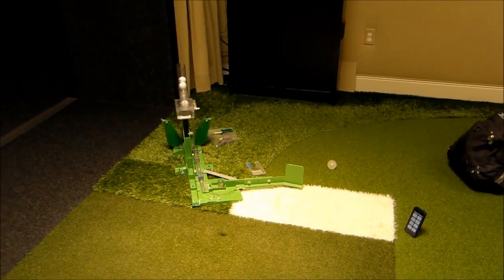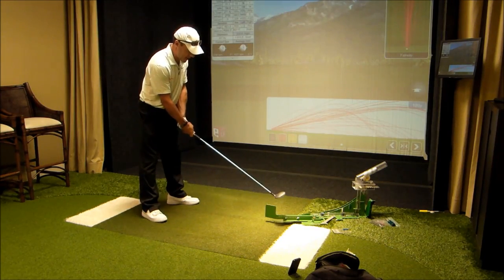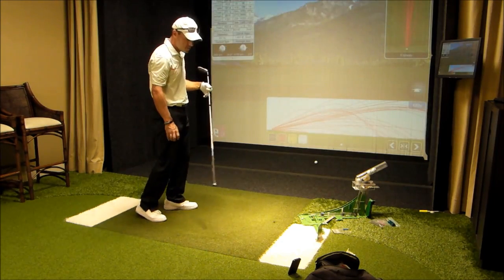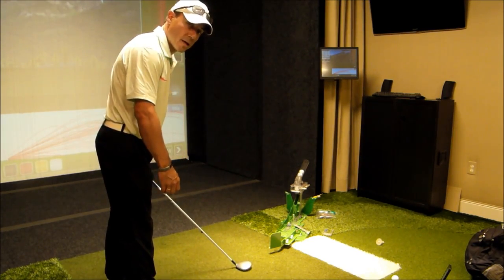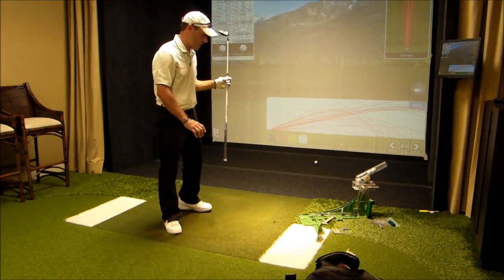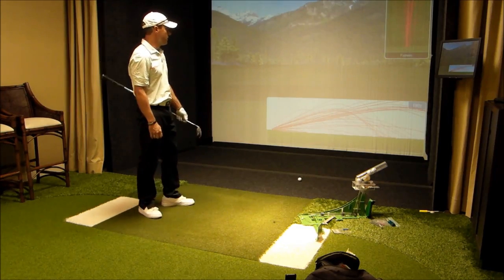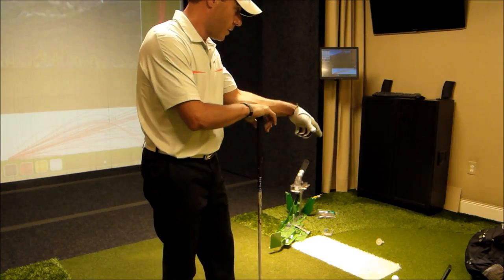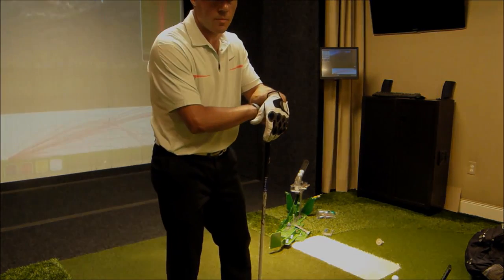Martin Chuck | Prototype Rhythm Trainer | Reaction Without Distraction